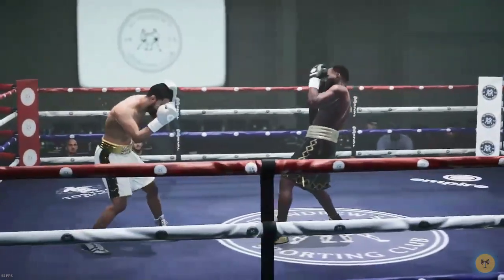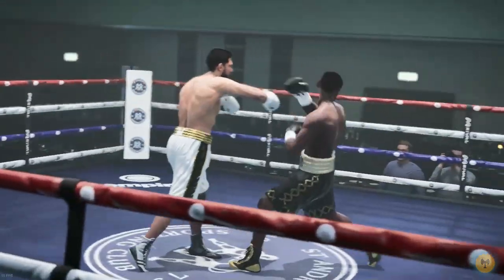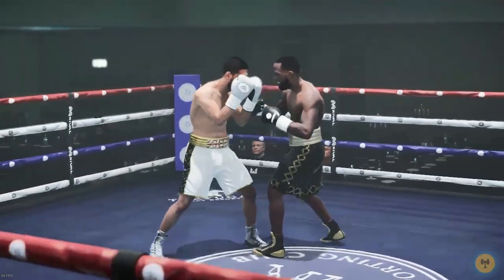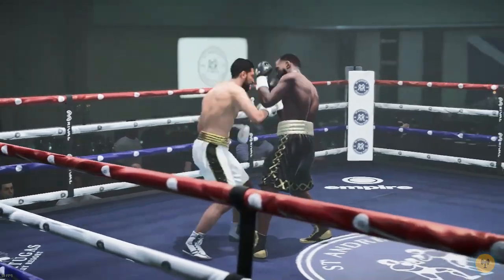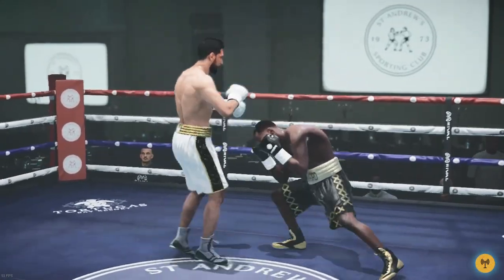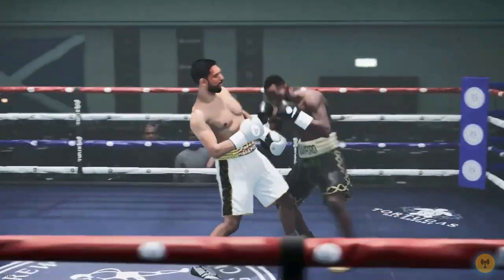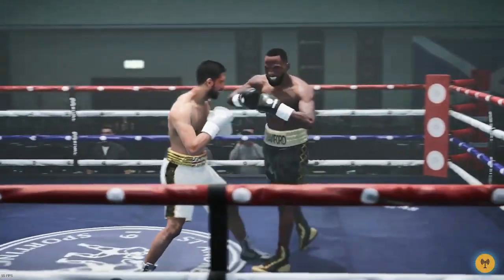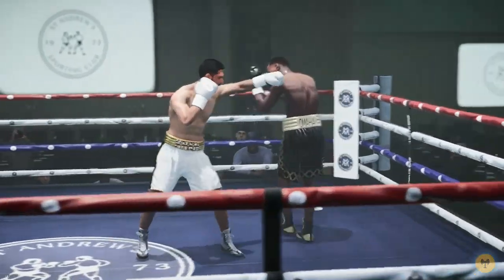Undisputed Boxing vs YouzABurger my Crawford hisKhan